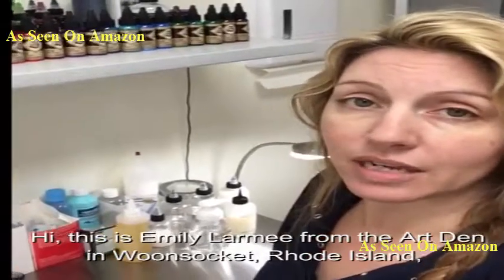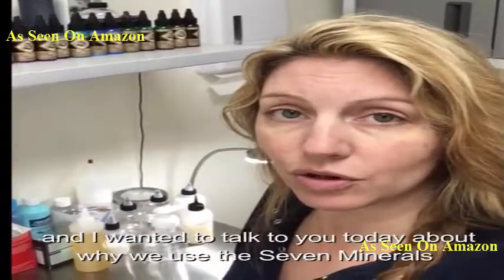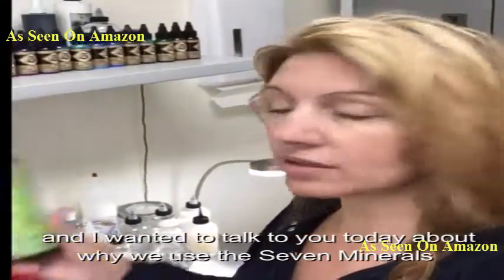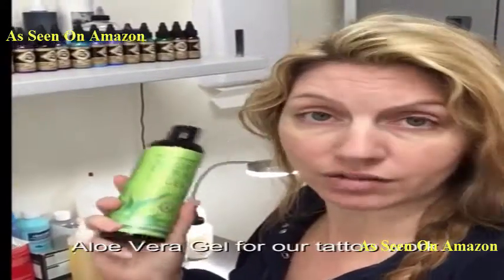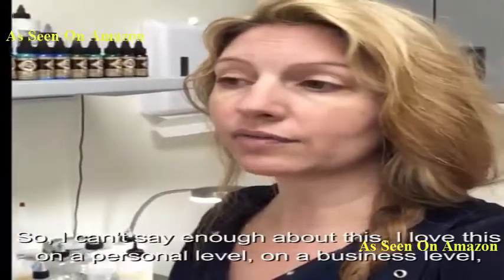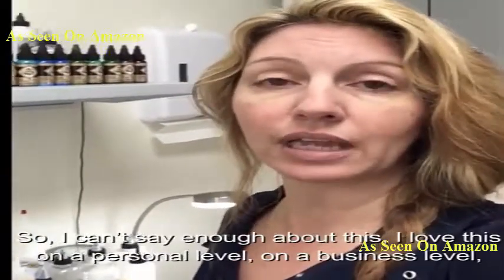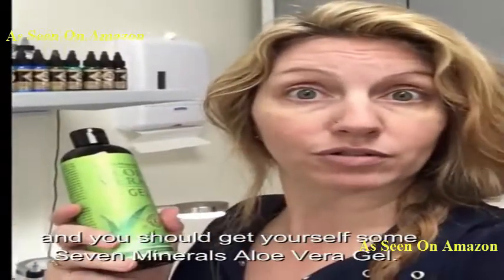Best Sunscreen and Sunblock For Face | Buy From Amazon | As Seen On Amazon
best sunscreen and sunblock